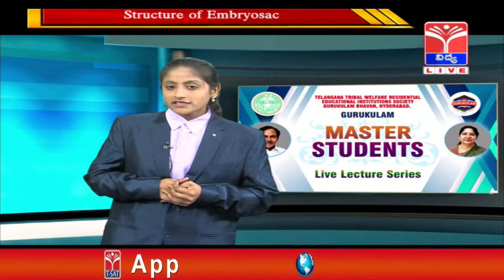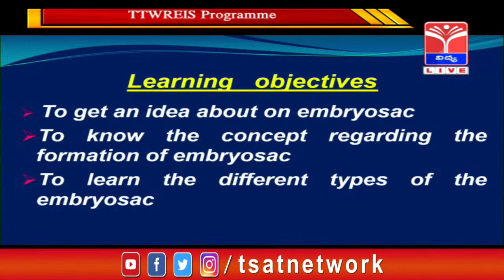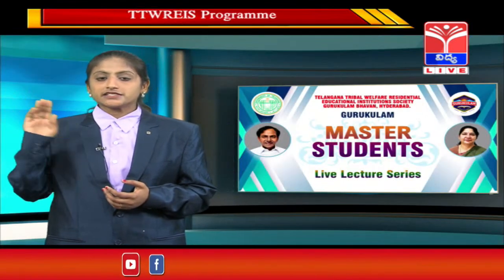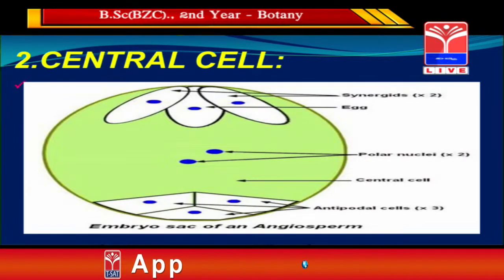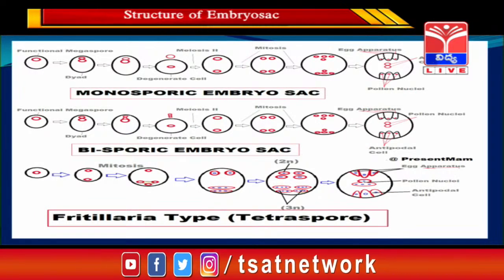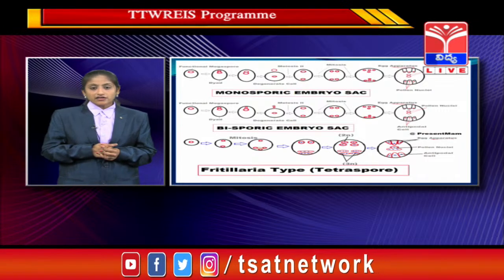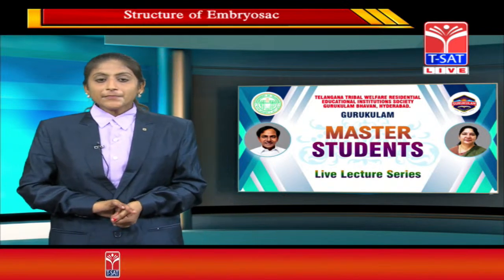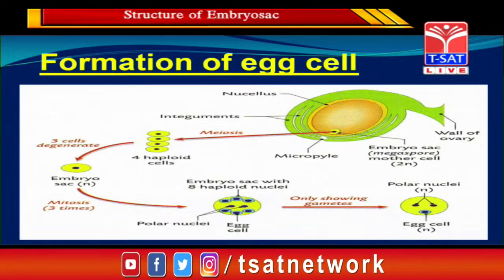Botany - B.Sc, BZC – II - Structure of Embryo SAC | TTWREIS Student Lectures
T-SAT Network Digital Classes are Now Available on Following Platforms:

👉Install T-SAT App:
1. For Android Users: Play Store
2. For Apple Users: AppStore